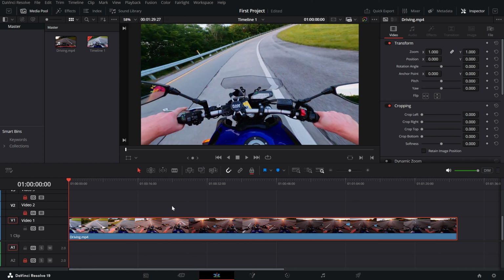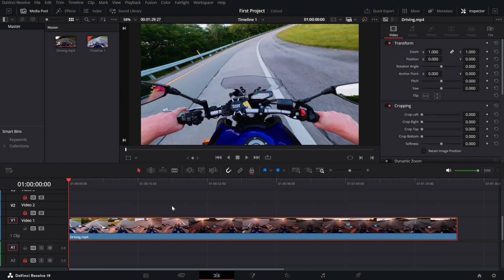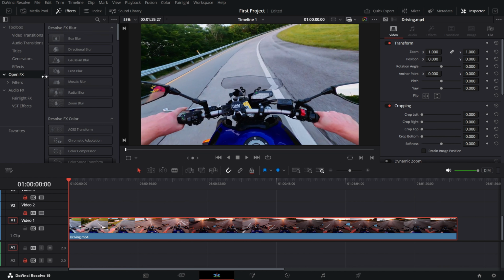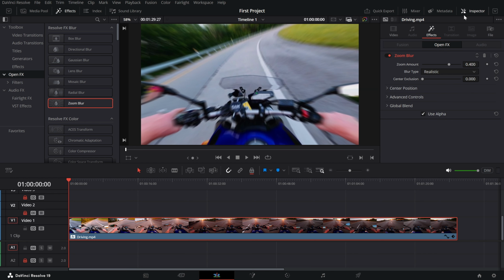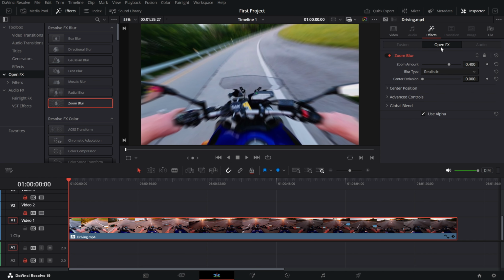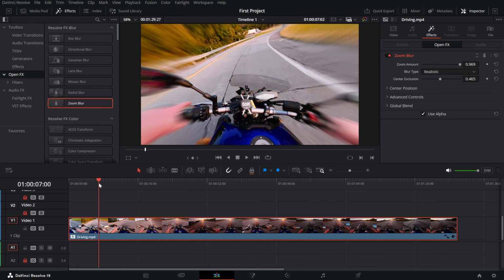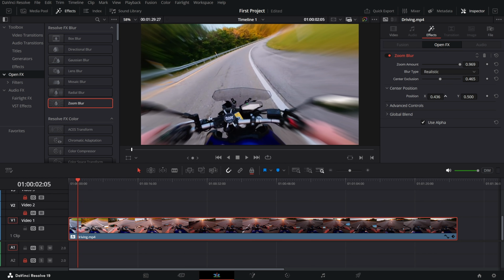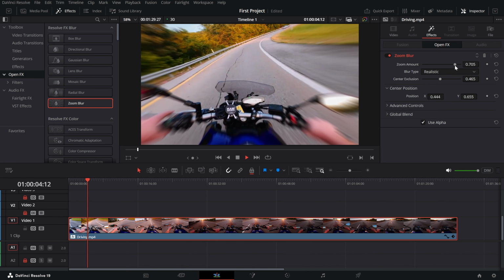How to add Stunning Zoom Blur Effect - Lesson 47 DaVinci Resolve Tutorial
Learn how to create dynamic Zoom Blur effects in DaVinci Resolve! This step-by-step tutorial covers everything from applying the effect to fine-tuning it for maximum impact. Discover how to adjust the blur strength, focus the viewer's attention using the center position, and leverage the center exclusion setting to keep specific areas sharp. Whether you’re adding flair to transitions or emphasizing dramatic moments, this effect will elevate your videos. Perfect for editors looking to add motion and energy to their projects. Watch now and level up your editing skills!